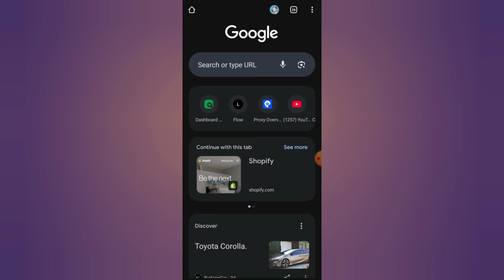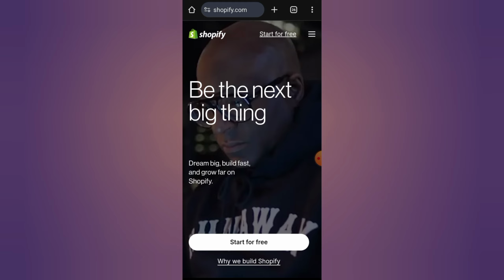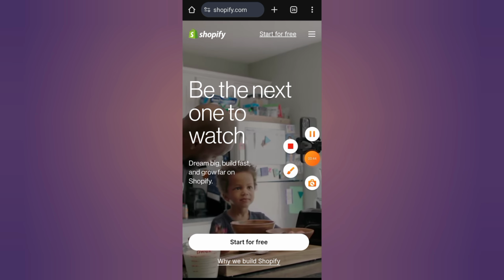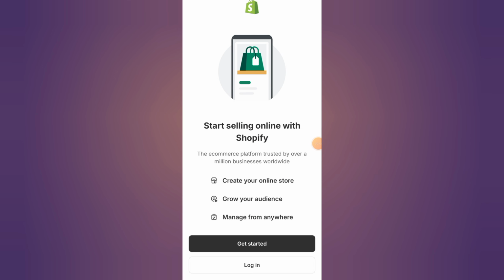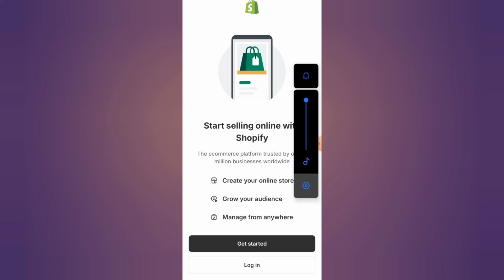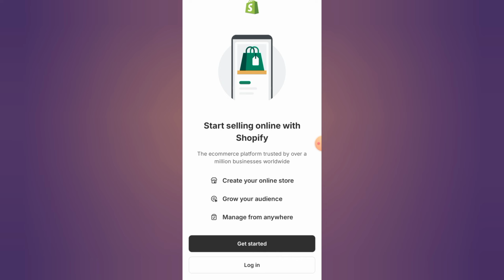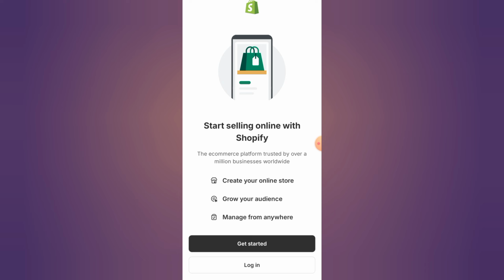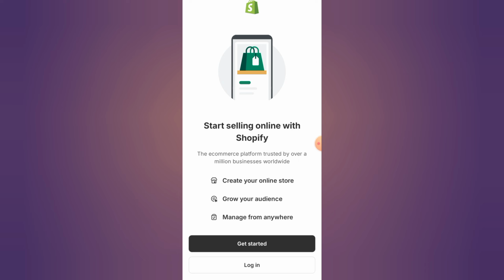How to Remove Shopify Store Password